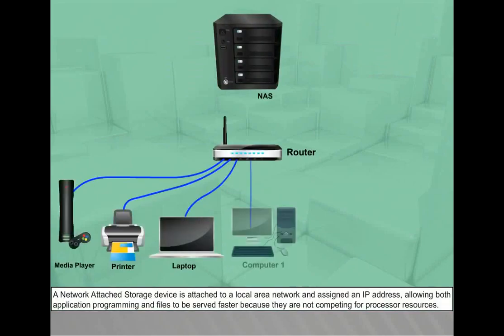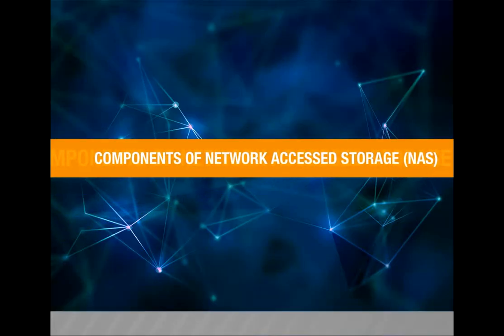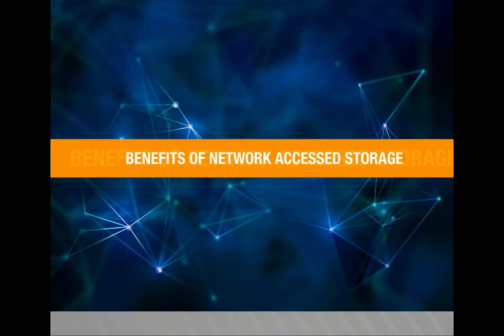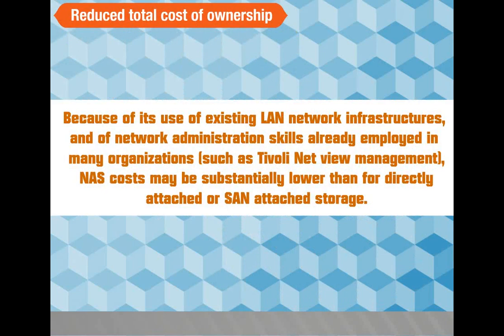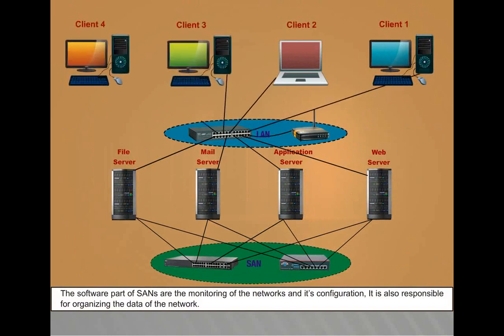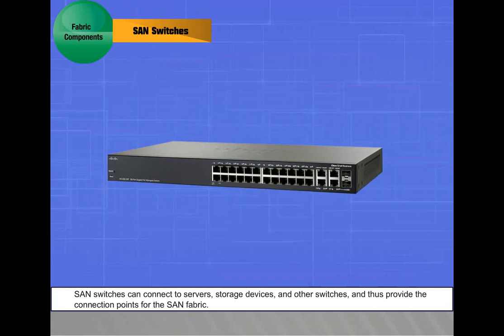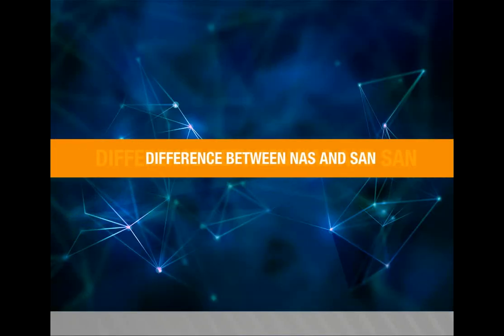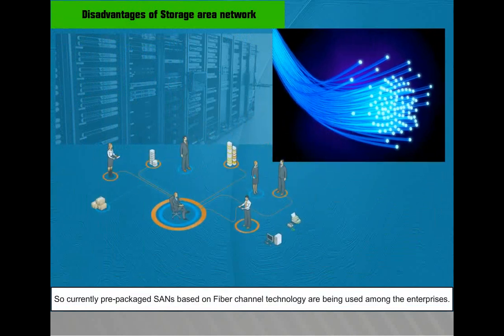CPN 5 Introduction to NAS & SAN